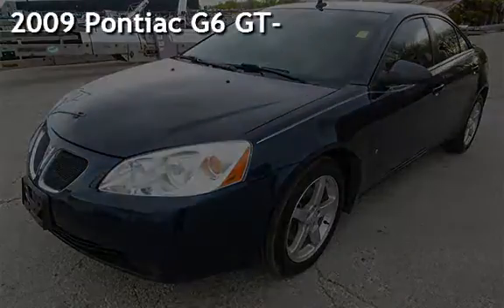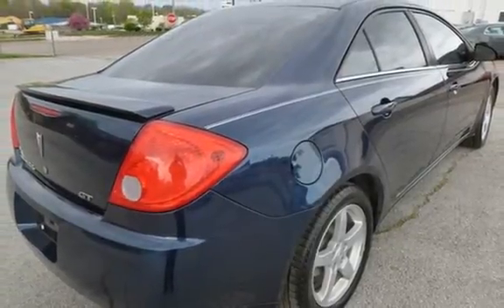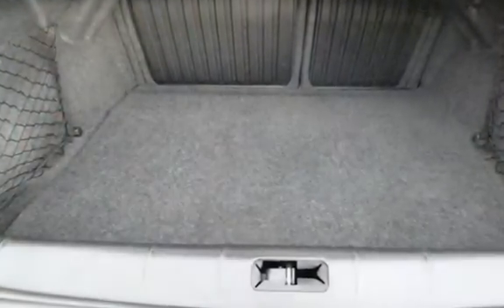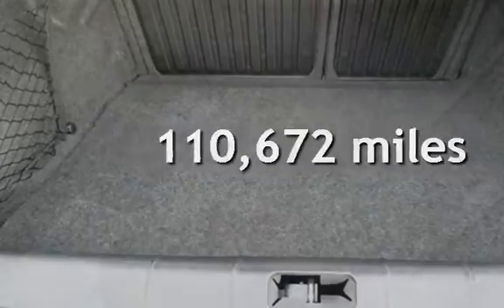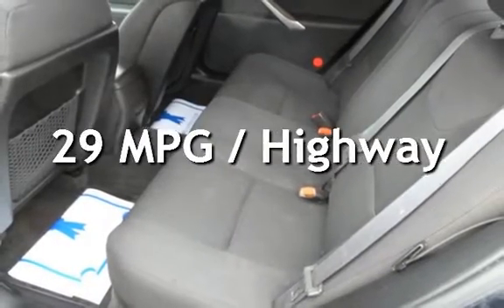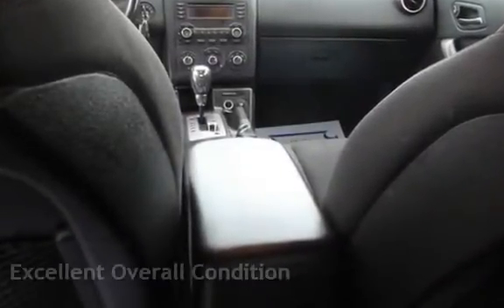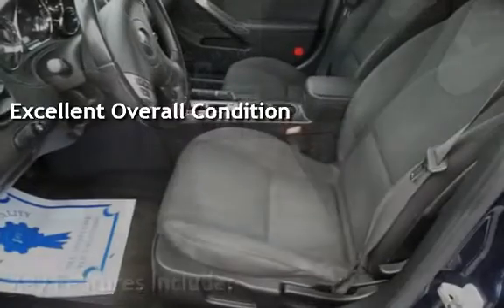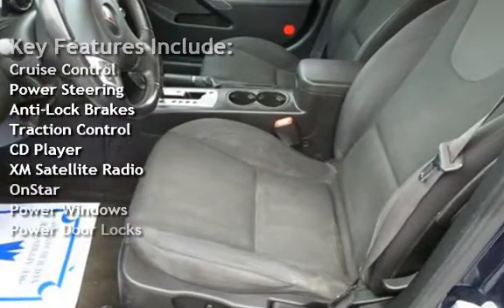2009 Pontiac G6 GT- for sale in QUINCY, IL